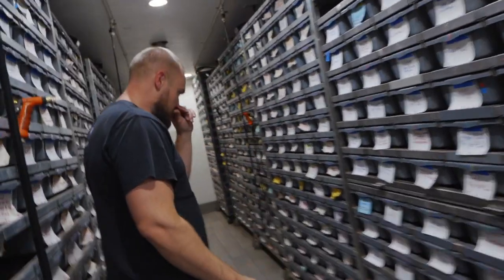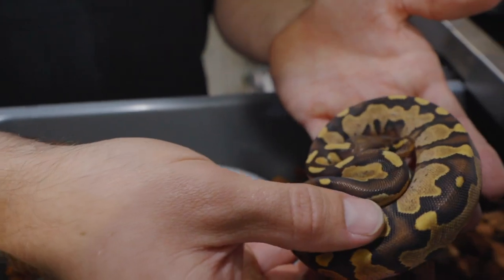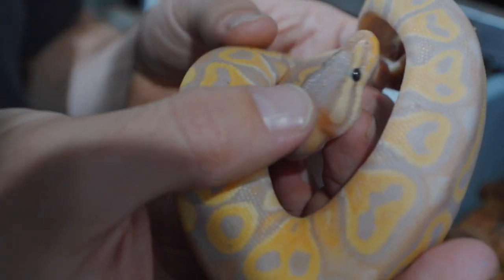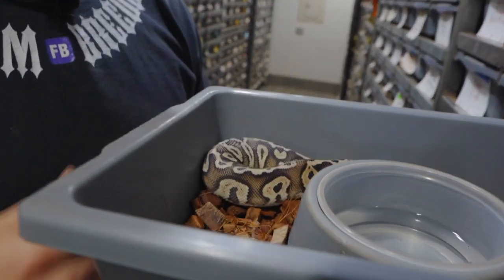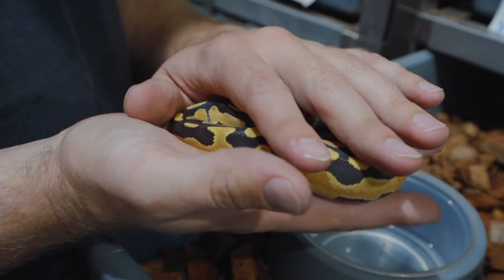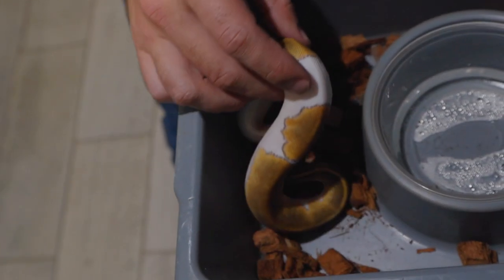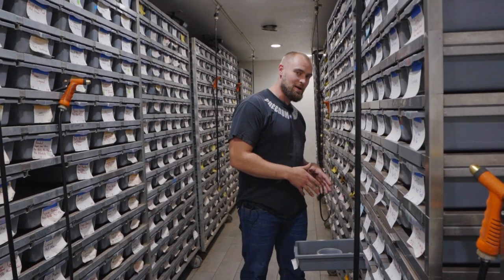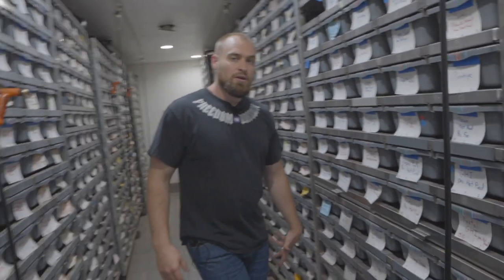How PROPERLY to pick up a ball python.. or NOT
in this week's video we're going to give you guys a little tutorial on how to properly pick up a ball python.  We'll also show you the IMPROPER way to pick up a ball python.  The way that will get you bit.  Full with visual examples.